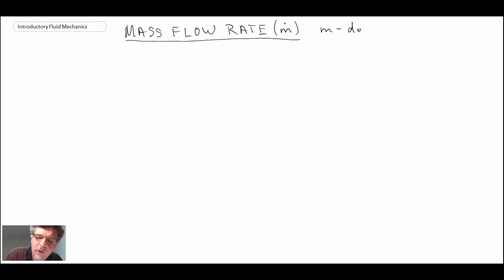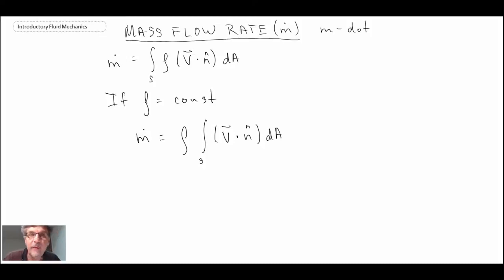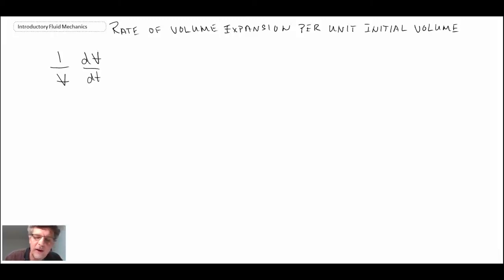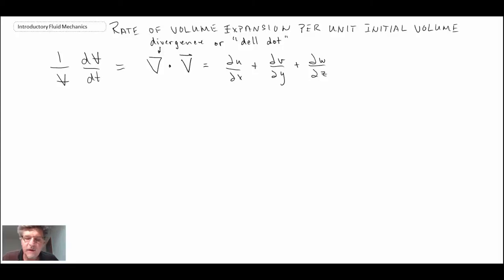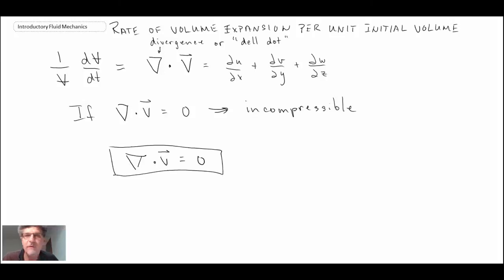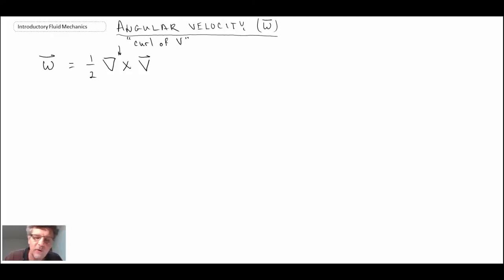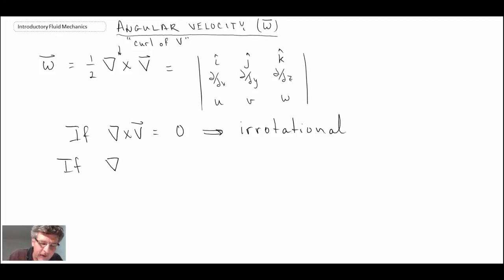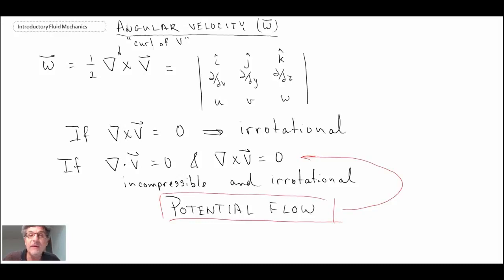Introductory Fluid Mechanics L2 p2: Mass Flow Rate / Angular Velocity